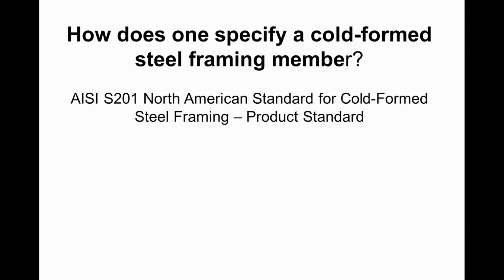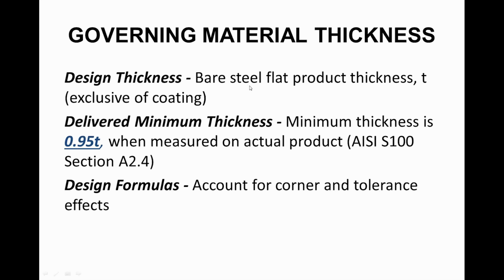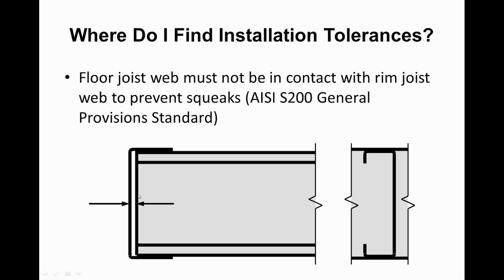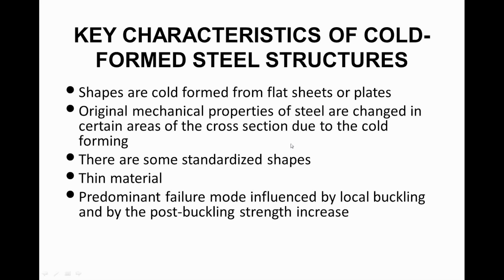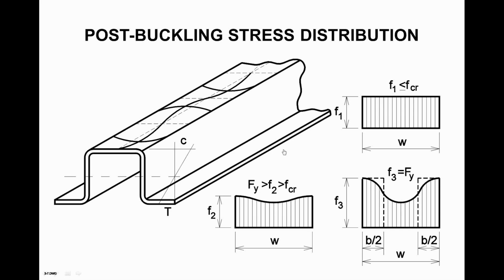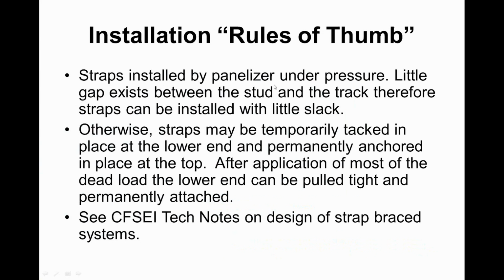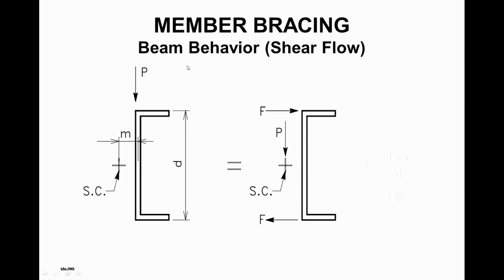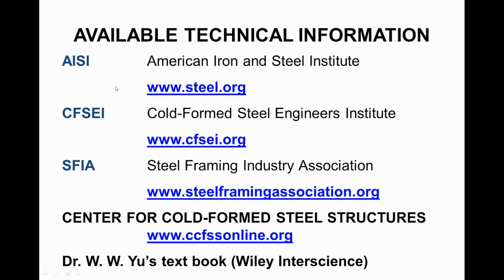FAQs for Cold Formed Steel Specifiers and Designers Final